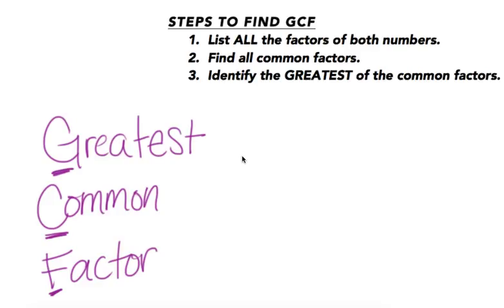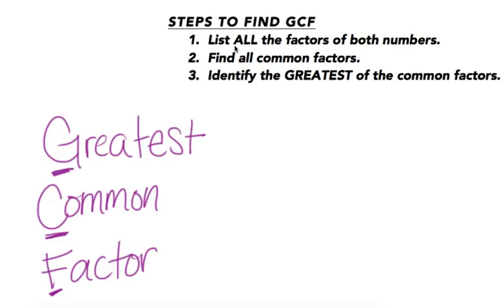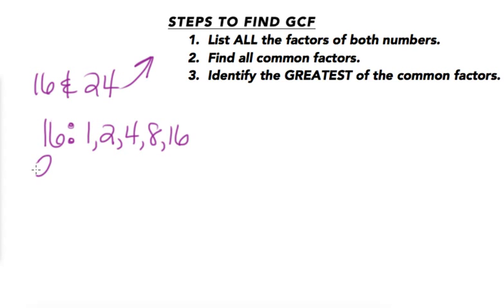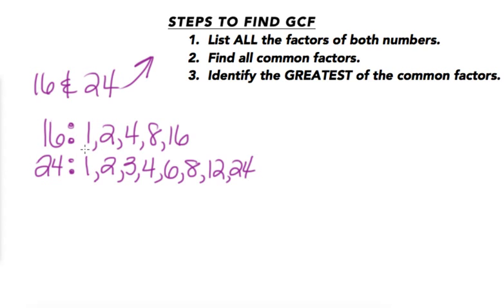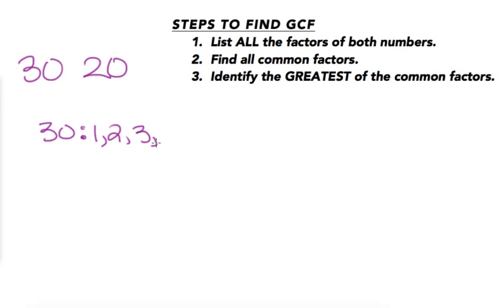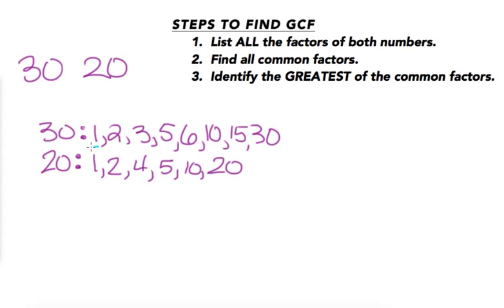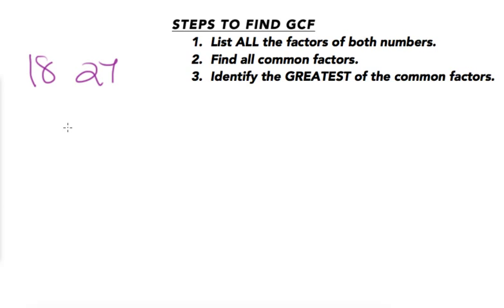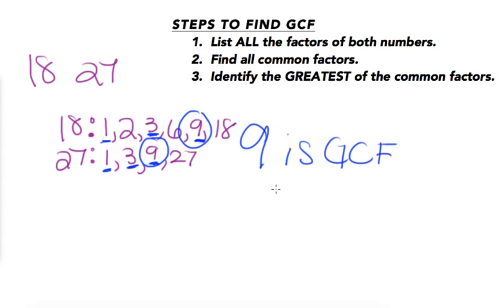How to Find the GCF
Using the tradition method of listing factors